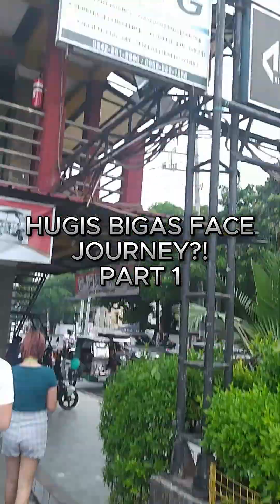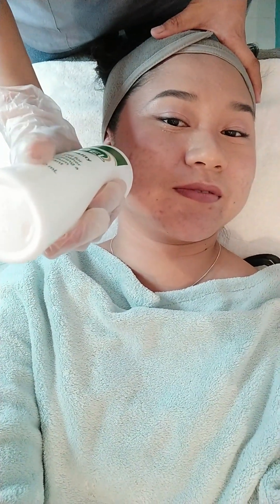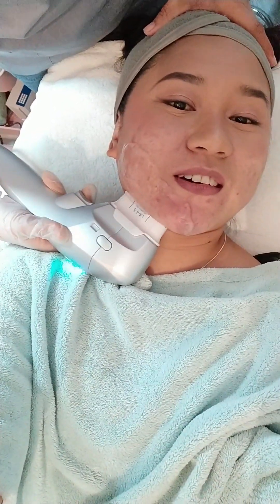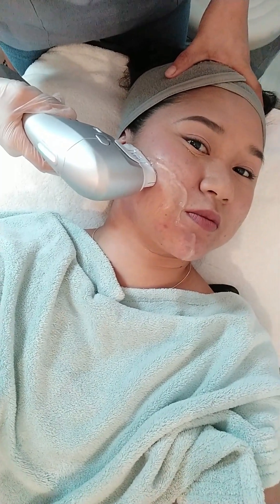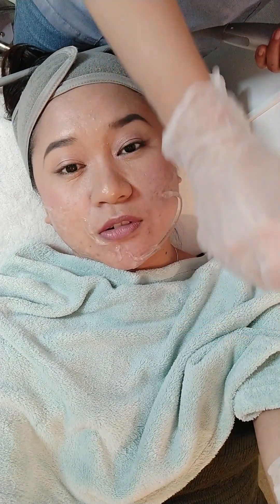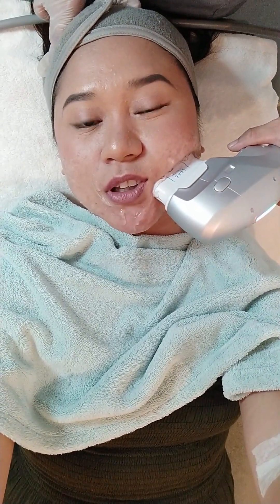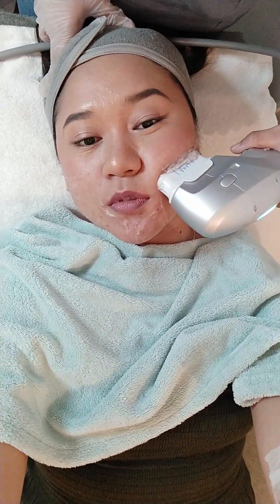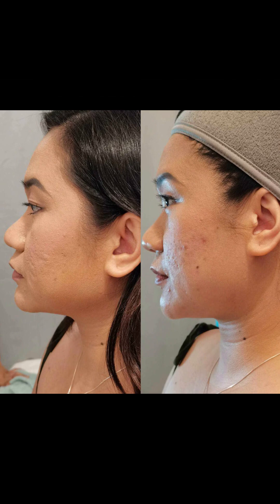HUGIS BIGAS FACE JOURNEY! | HIFU, EFFECTIVE NGA BA?! | Part 1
Hi beautiful people! It's been a while since I uploaded a video. But I am back! And today, I just want to share my HIFU journey at one of the most convenient and affordable beauty centers in Angono Rizal!

Visit: Luminescence Aesthetic & Wellness
Located at Unit 2D, Brgy, EC Valle Commercial Center, M.L. Quezon St, Angono, 1930 Rizal

Music credits to TAEYANG ft. Jimin - VIBE